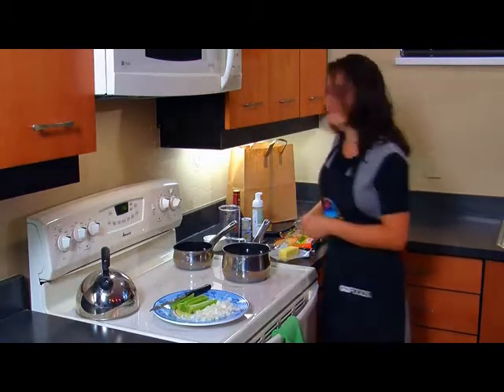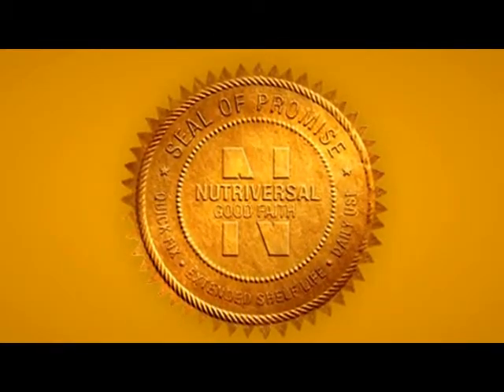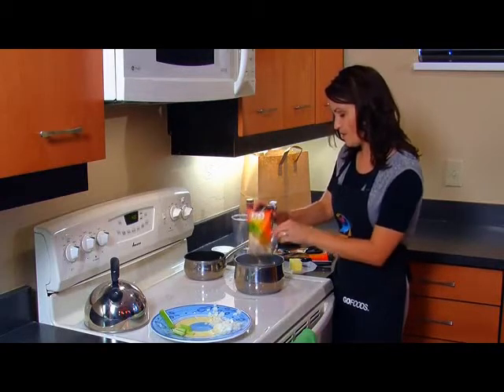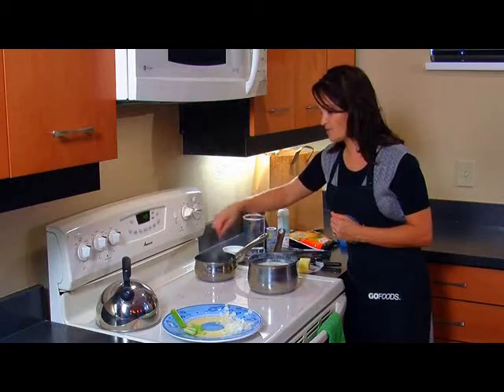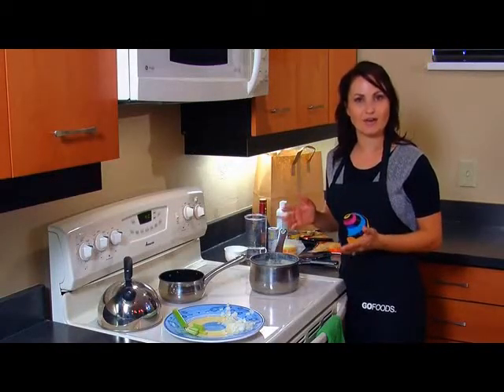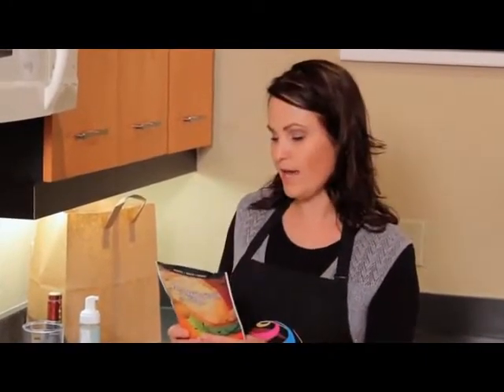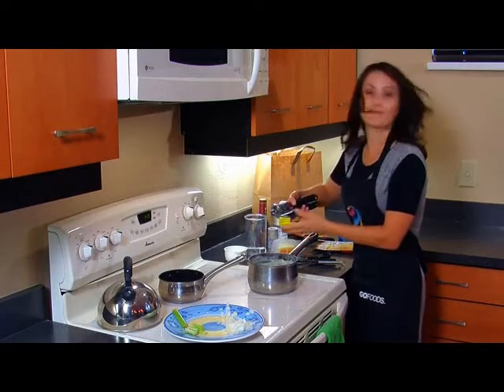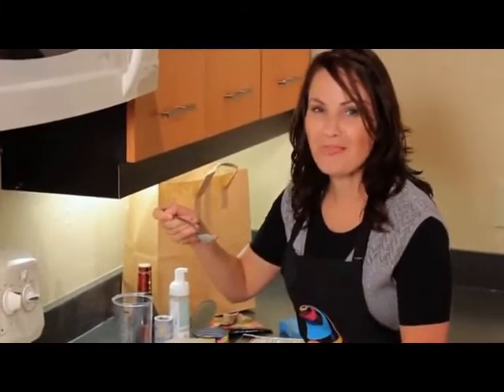GOFOODS 2014 "Making Great Food From Home"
GO FOODS  2014 - Making Great Food From Home ~ 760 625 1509
NO GMO's - No Trans Fats - No Added MSG - Kosher Certified
25 Year Shelf Life - Made In The USA

America Is Facing a Food Crisis ~ 2012 American Drought

Is there a coming Collapse of the Dollar! ~ Get Prepared! Silver and Gold will be spent on FOOD! Food is the Ultimate trade currency. Get prepared food is a necessity to feed yourselves and family. Eat and Save food for emergencies, great depression, food shortage = hyperinflation, and disaster.
Now everyone wants to know how to survive the collapse that is coming.
The statements that Robert Kiyosaki dicusse's with Glenn Beck in this video are absolutely jaw-dropping. Once upon a time Robert was all about teaching people how they could get rich, but now he is talking about storing food, buying guns, investing in precious metals and preparing for the coming crash
The Money machines reaped fantastic profits, until their theories collided with reality, and sent the company spiraling out of control. The crisis threatened to bring markets around the world to the brink of collapse.
What is coming in 2012? Is it the end of the world or just the end of the world as we KNOW it?
Lindsey Williams, Gerald Celente, CNN, Fox News, and ABC...what do they have to say about very chips, martial law, and the collapse of the dollar and when it will happen?